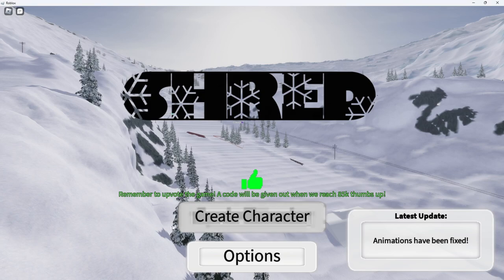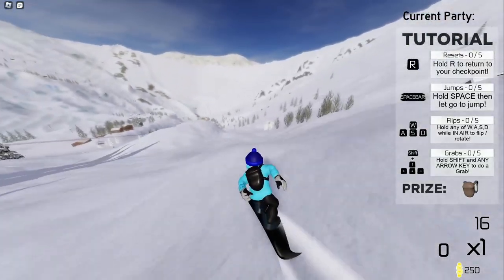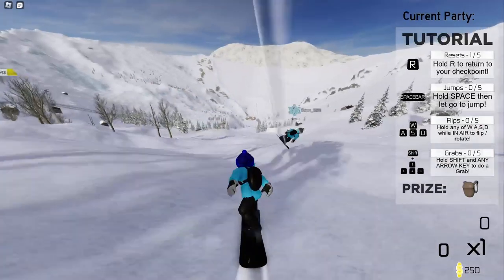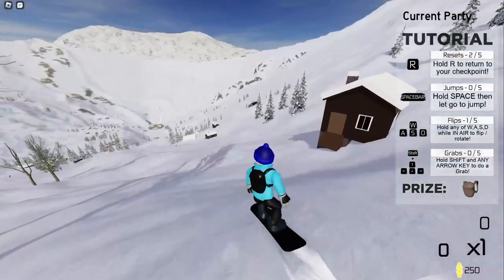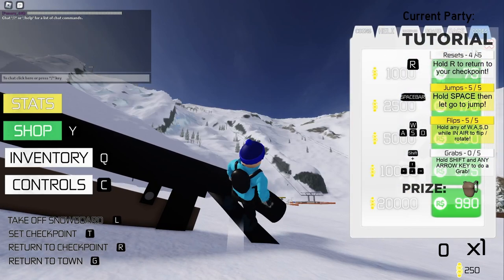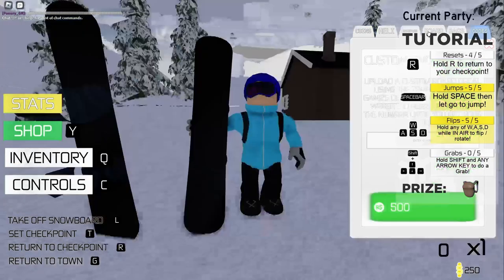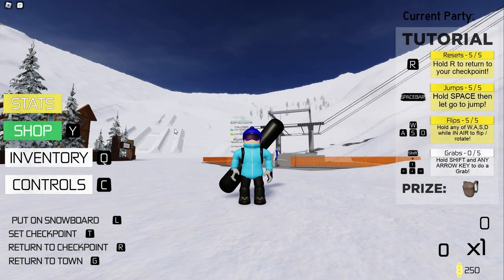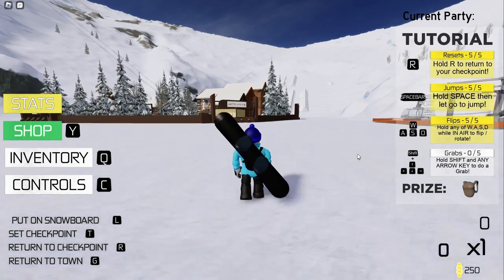Roblox review | Shred (snowboarding)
GameRaiders Discord

Case
GPU
CPU
M.2 SSD
X2
HDD
M.2 to sata

R2GAMING